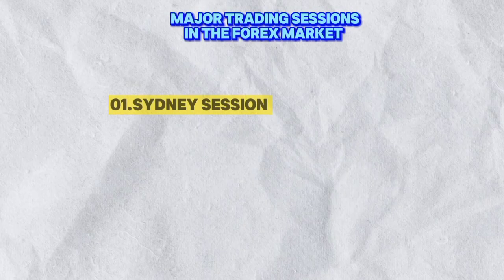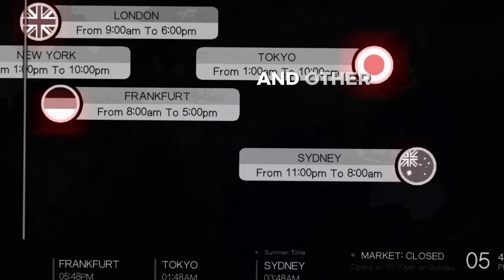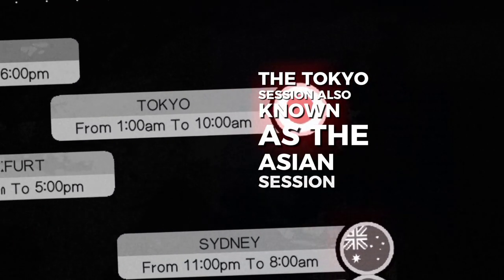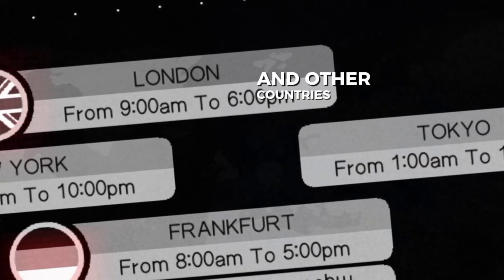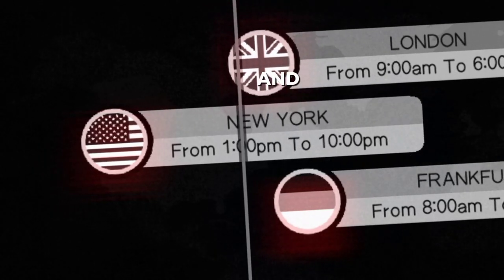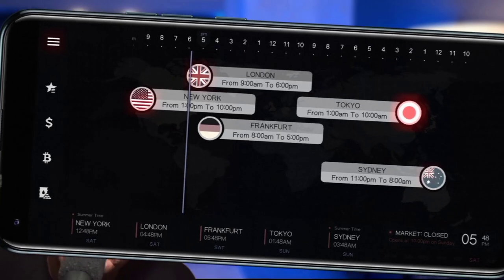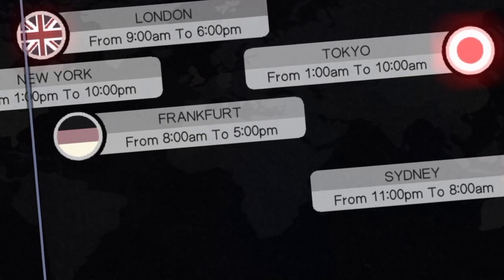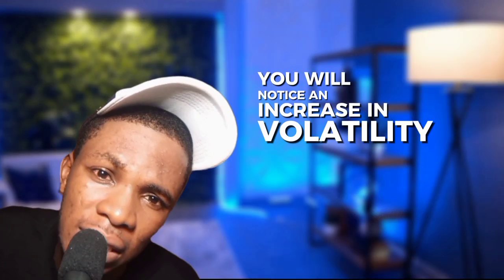Trading Sessions in Forex Market (EXPLAINED) And Best Time To Trade in Each Sessions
in today's video we'll be covering trading sessions in the forex market and the best time to trade in each session. This is a must-watch for all traders in Nigeria, Tamil, and across the globe.

In the Forex market, timing is everything. This video is your guide to understanding how trading sessions work (TradingSessionsExplained). I'll be discussing the Sydney, Tokyo, London, Frankfurt, and New York sessions, their opening and closing times, and how to calculate the best time to trade (BestTimeToTrade).

01:04 - Understanding Trading Sessions
The forex market operates across various global sessions, including Sydney, Tokyo, London, Frankfurt, and New York. Each session has its own opening and closing times, influencing market activity.

2:32 - Calculating Session Times
Learn how to calculate session times based on GMT and adjust for your local time zone to maximize trading opportunities.

3:32 - Best Time to Trade
Discover why trading during overlapping sessions can increase volatility and present more profitable opportunities for forex traders.

4:35 - Bonus Tip
Download the Forex Hours app to stay informed about market hours, helping you plan your trades effectively and capitalize on market movements.